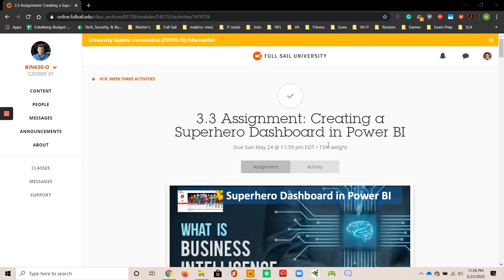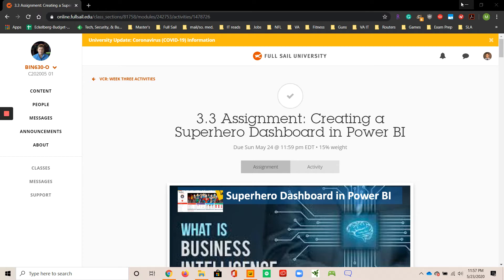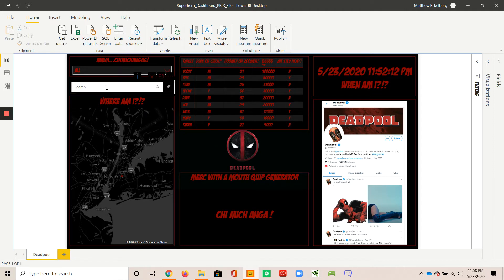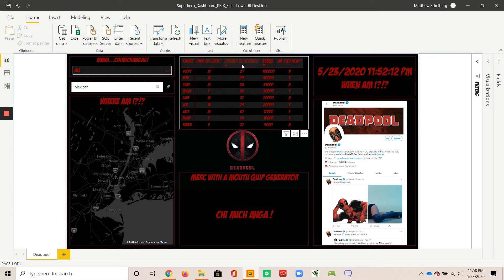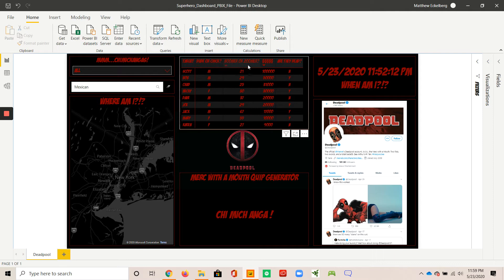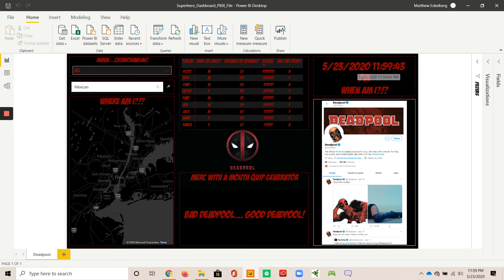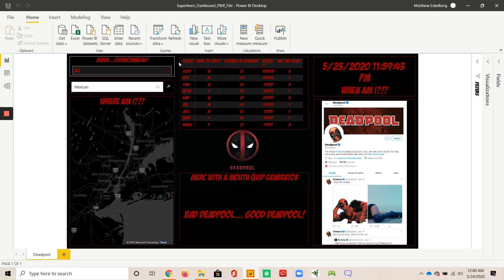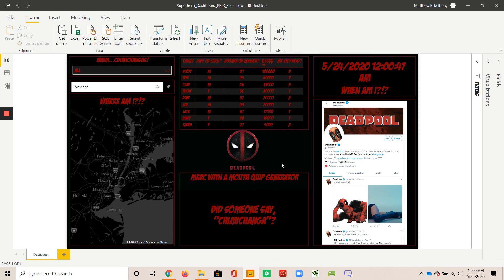Eckelberg_Matthew_VCR_SuperHero_Dashboard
Full Sail Assignment